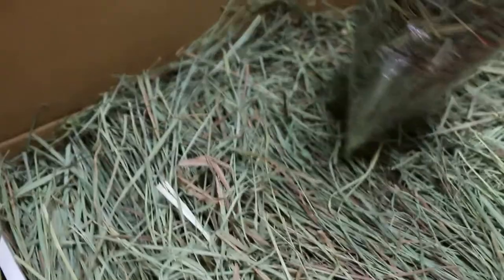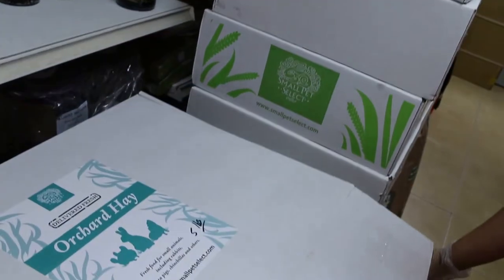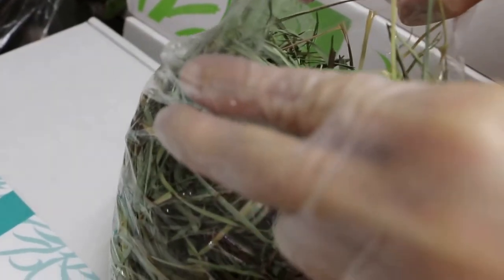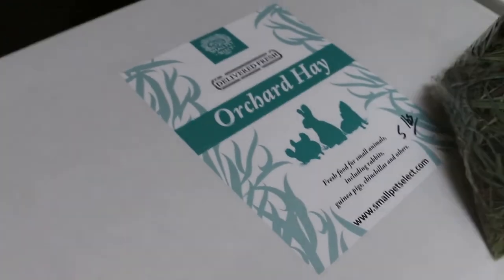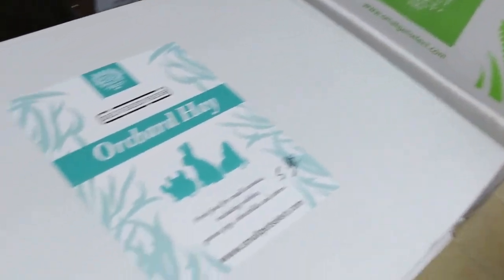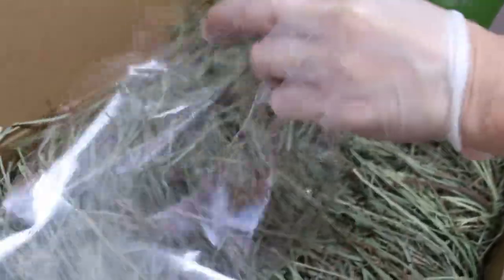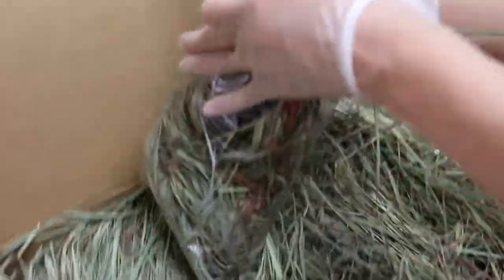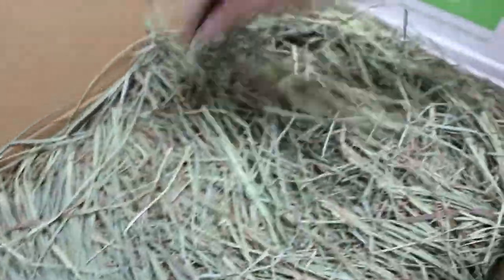How to feed Orchard Hay to rabbits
Orchard Hay - said to be lower protein for rabbits than Timothy Hay is said to be much loved by rabbits as it is fresh. This video shows how to maintain the freshness of the Orchard Hay which retails at around $59 per box.